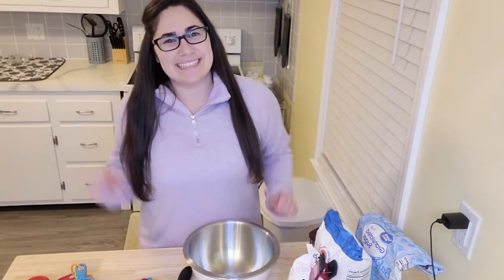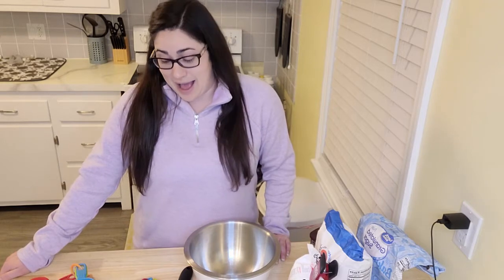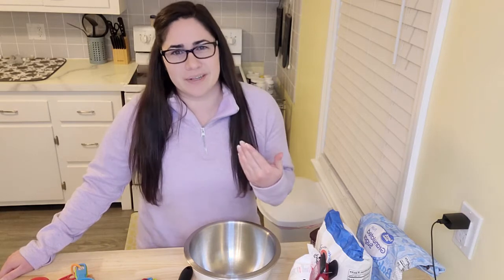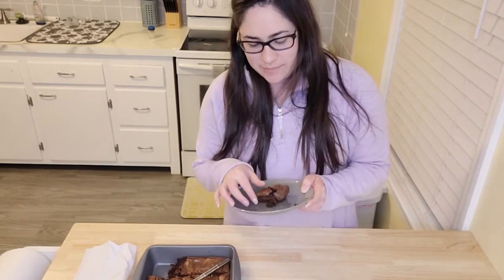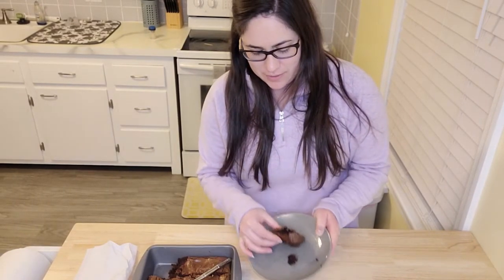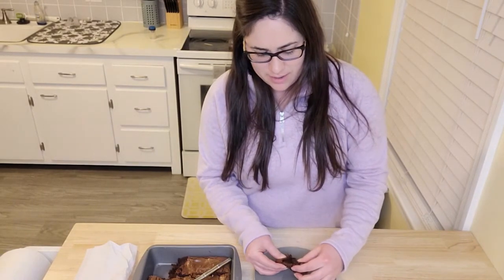The Perfect Brownie | Homemade Brownies | How To Make Brownies | Crispy Edges & Fudgy Middles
I found this recipe for homemade brownies! Not just any brownies, but the PERFECT brownies! The ones that are crispy and chewy on the edges and fudgy, chocolatey in the middle, all made from scratch.

I randomly came across this recipe from Love & Lemons and I am SO HAPPY that I did.